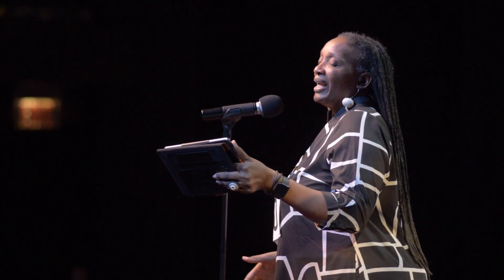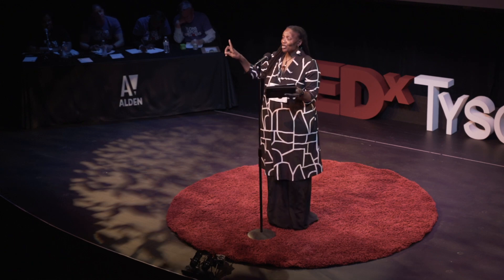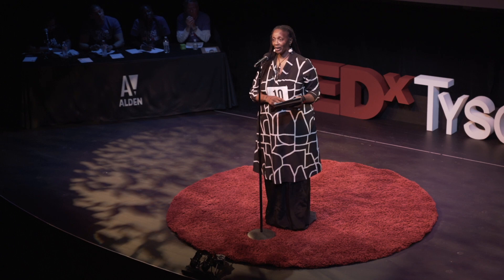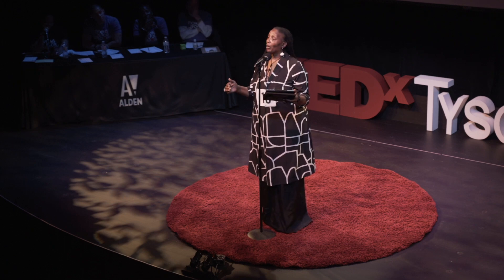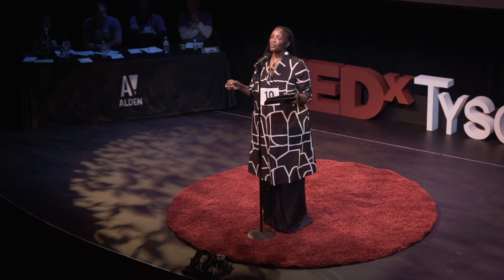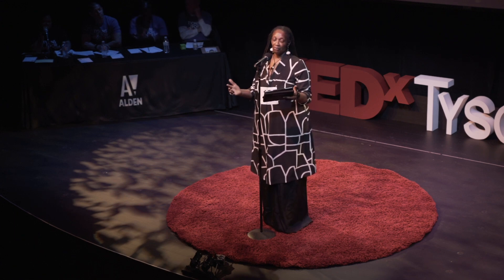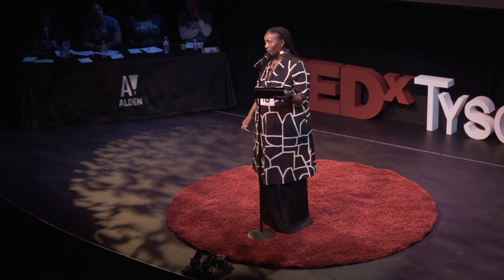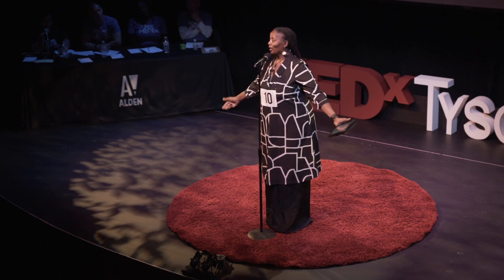TEDxTysons Open Mic Night 2019 | Angela DeHart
March 20, 2019 - TEDxTysons hosted its first ever Open Mic Night. Angela DeHart was among the top 25 speakers selected to deliver a 3-minute pitch of her big idea to a panel of Talent Scouts that included Ambassador John Heffern, Nicole Jones, Michael Morales and Sherrita Wilkins.